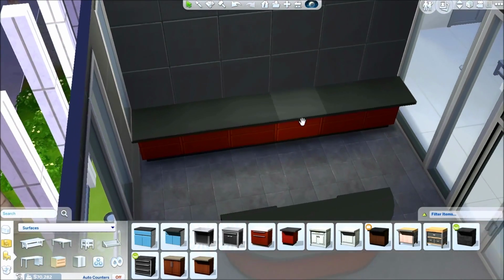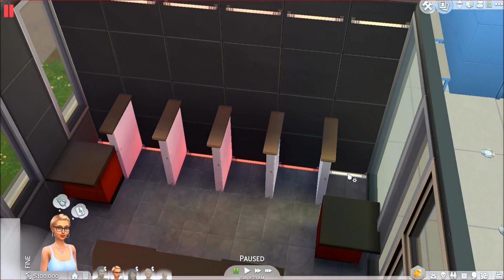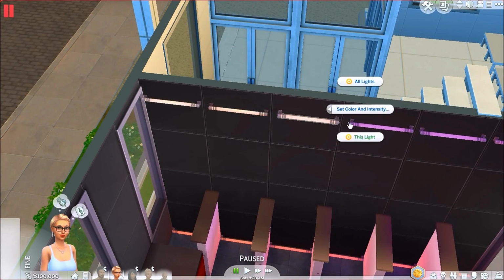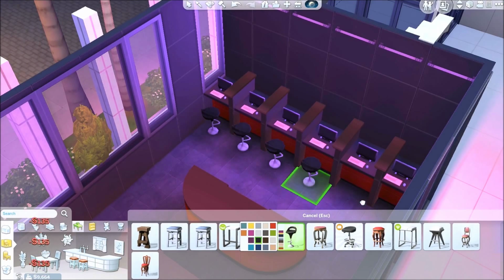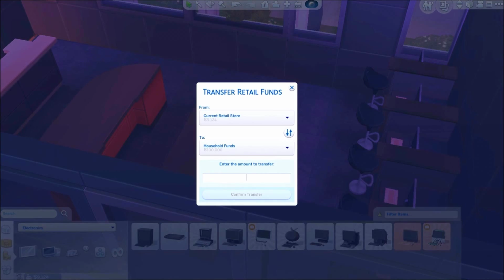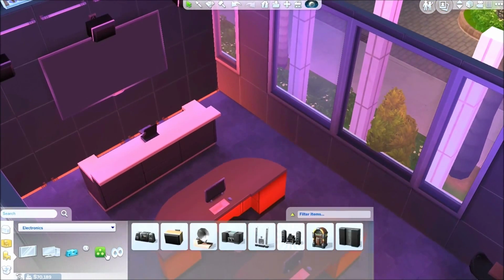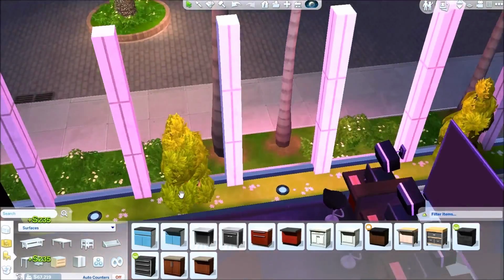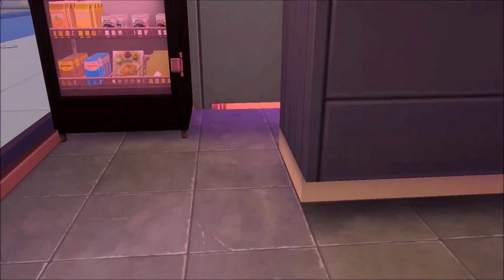Club Nerd Gamers Lounge - Sims 4 Room Speed Build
What's up guys! SimWolfHero Here!

Special thanks to @Simproved for the build!

So you downloaded the Super Collaboration Mall! Need something to keep that nerd in your life occupied? Look no further than Club Nerd Gamers Lounge

Find this build on the Gallery!
Origin ID: Boteoj21
or SimWolfHero

Thank you all for the support! You guys mean the world to me!